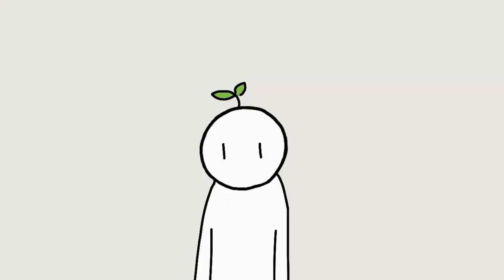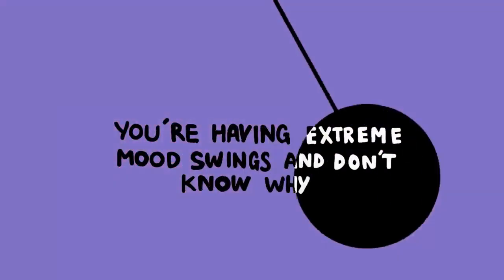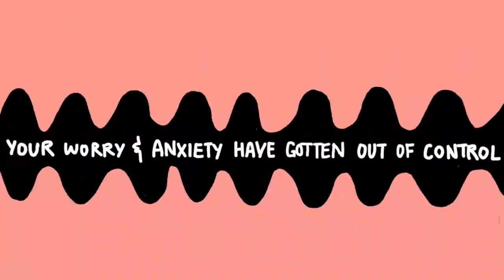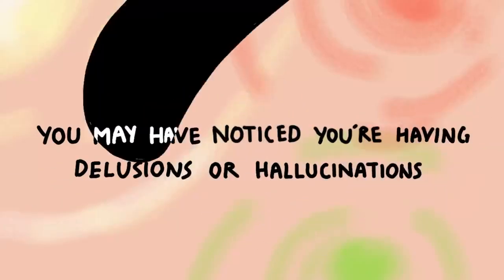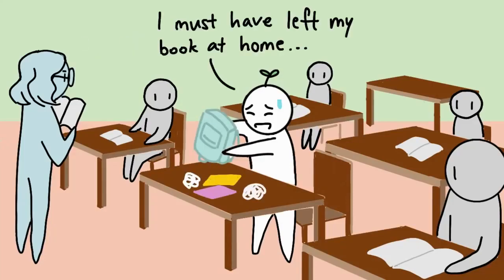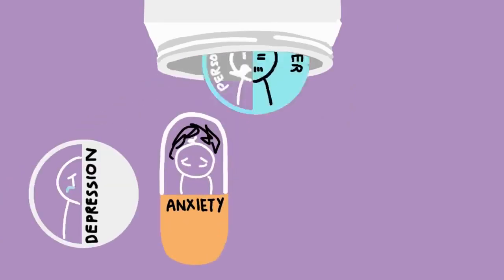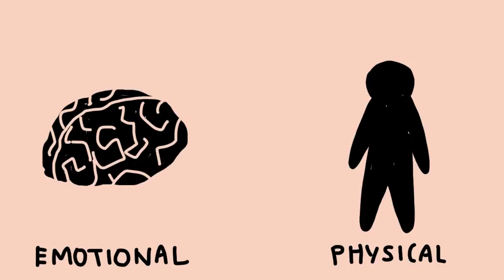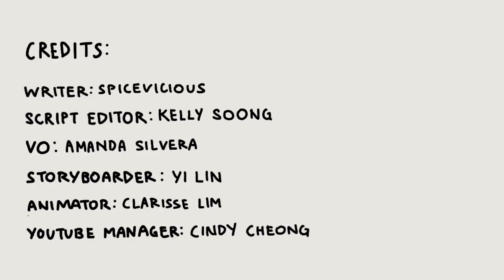Mental illness Signs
no justice